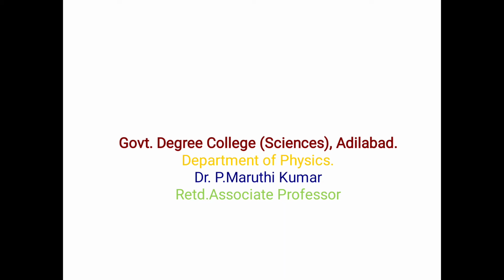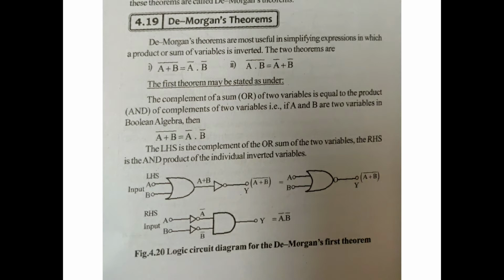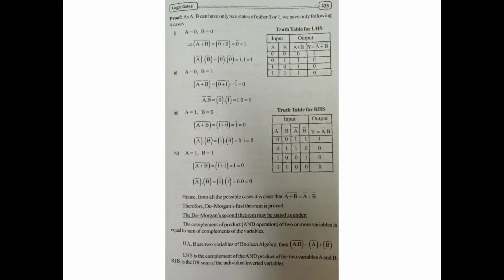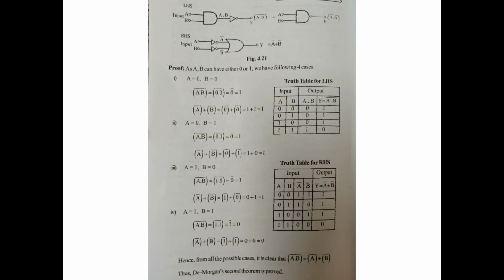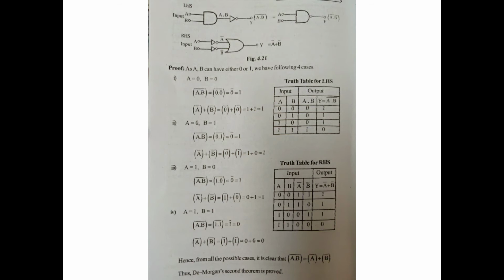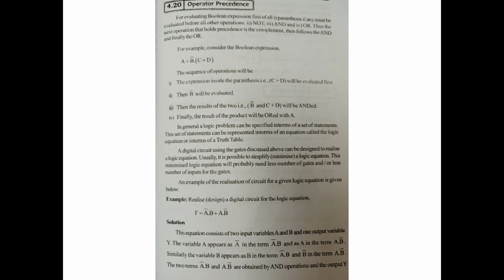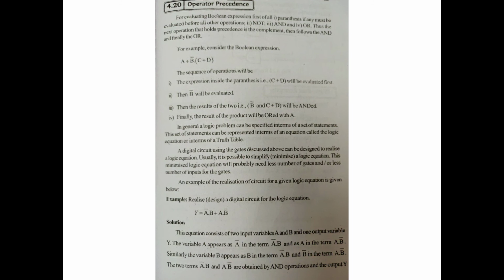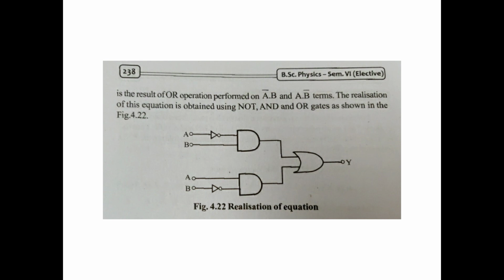Logic Gates - De Morgan's theorem